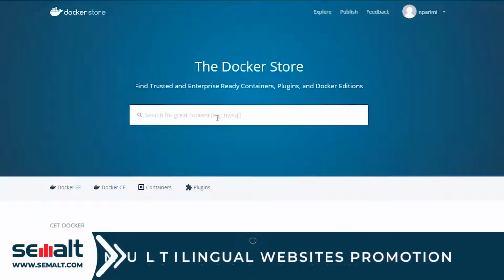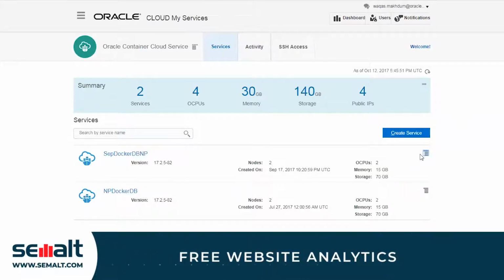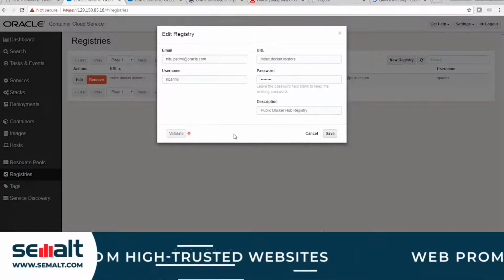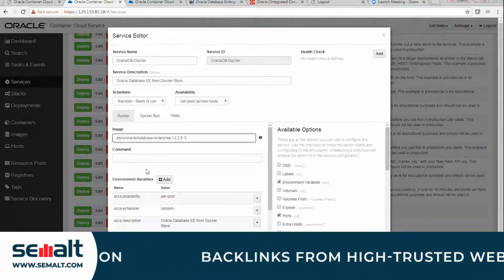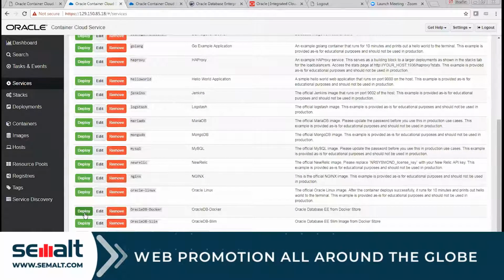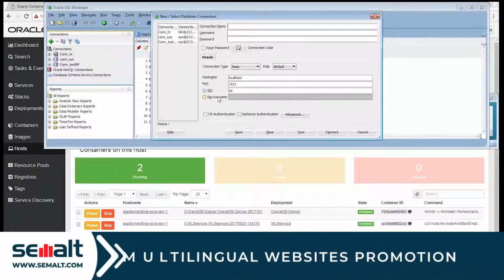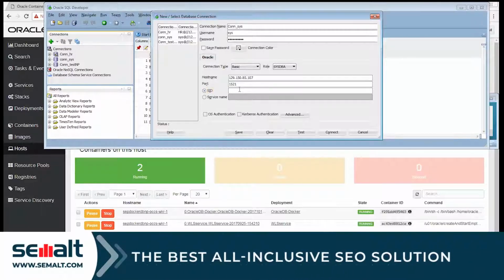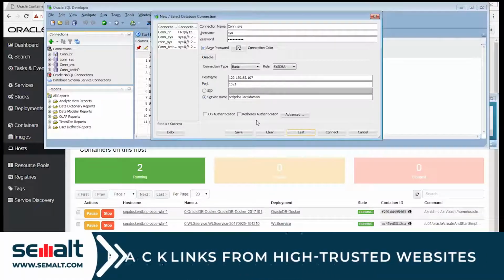Database Image from Docker Store to Oracle Container Cloud - Semalt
Watch how Nitu takes a Database Image from the Docker Store to Oracle Container Cloud Service in about a minute. Followed by a use case to connect database on OCCS to SQL Developer

ccf4ce0f6dd8ffb17fe7c1d93027a206